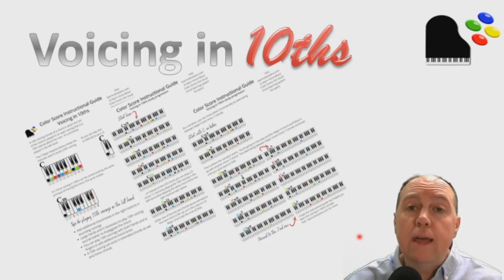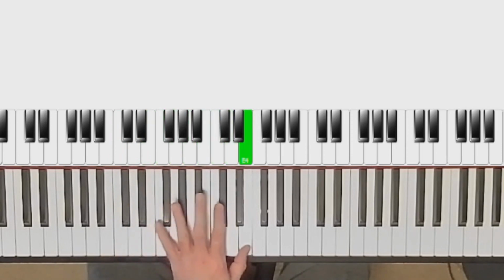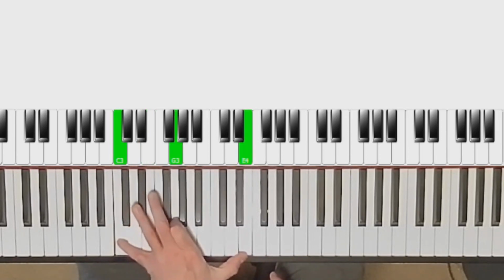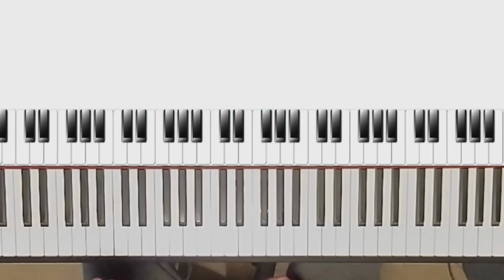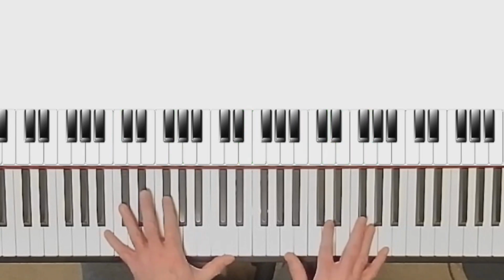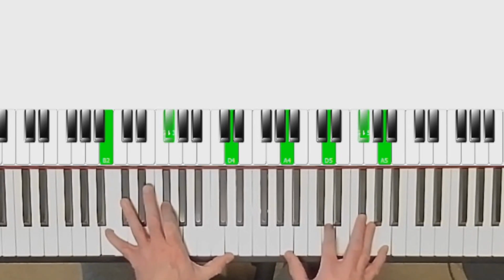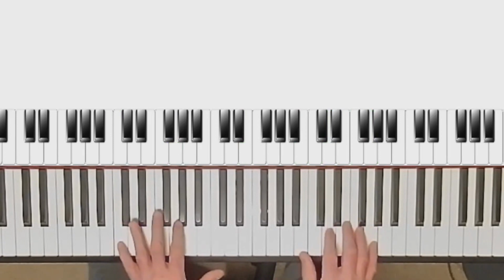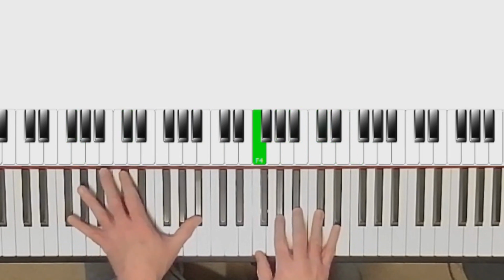How to play a voicing in 10ths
If you're not satisfied playing the same boring chords over and over, try playing a voicing in 10ths.  It will open up your chords and make them sound really big.  In this tutorial, I'll illustrate the anatomy of a 10th and give you an instructional guide that corresponds to this video.